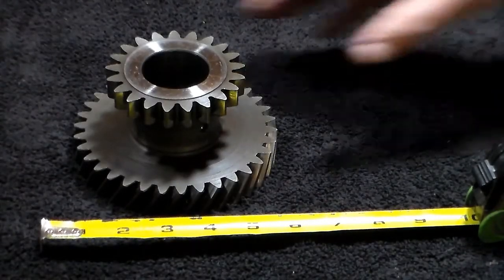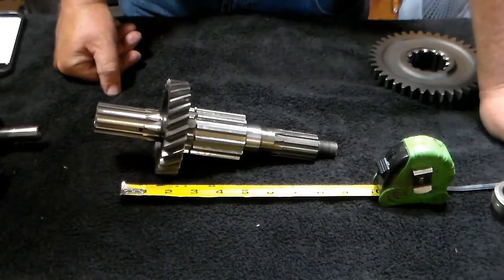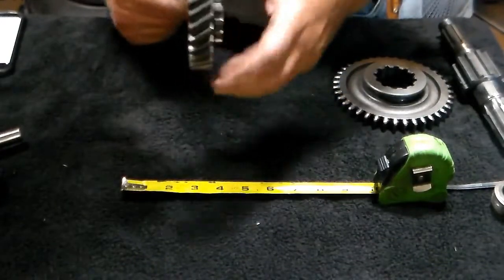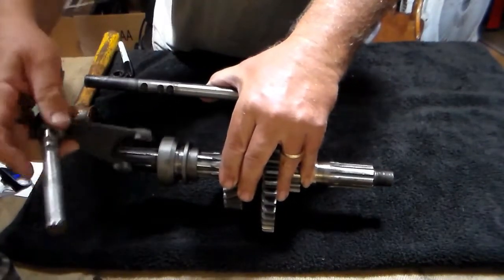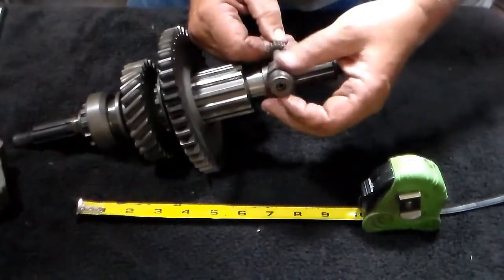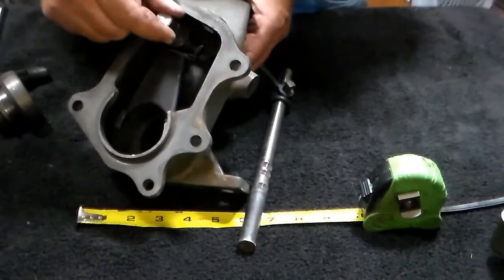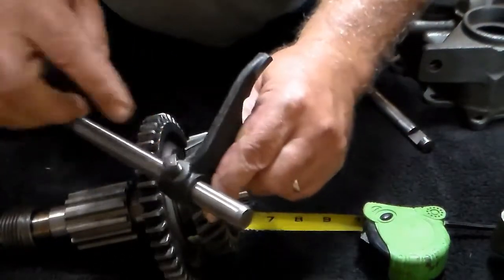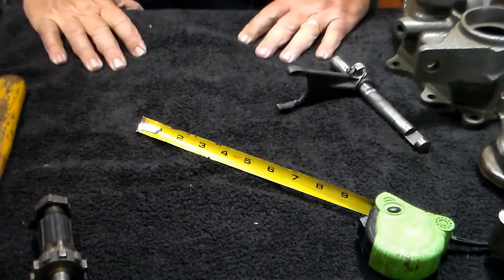Model 18 Transfercase Inspection Part 2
This is the inspection portion of the Dana Model 18 transfer case.  This will show you how to tell what parts you need to replace when rebuilding your transfercase.